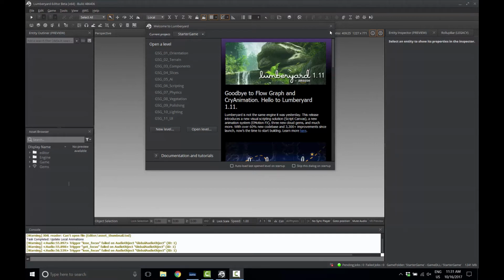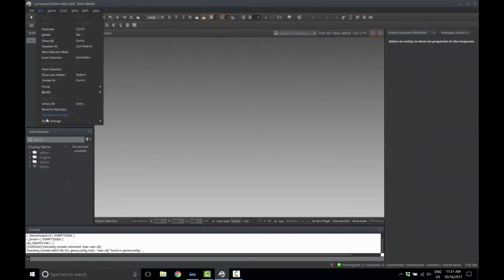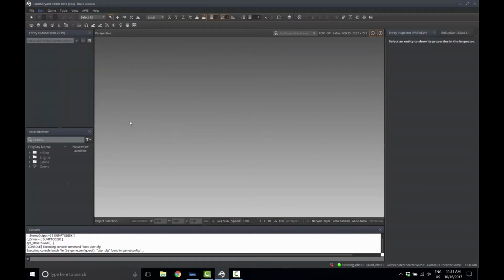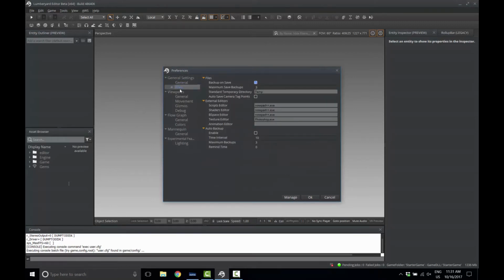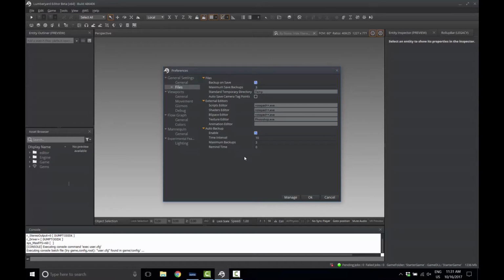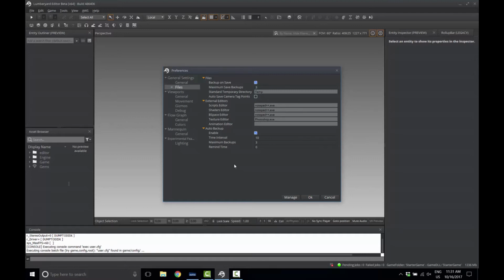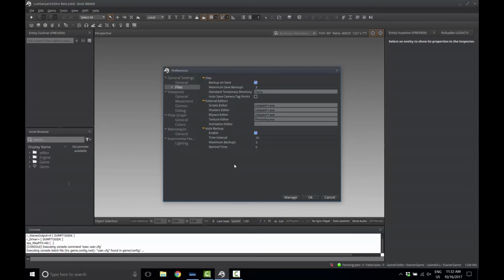Auto Backup in O3DE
Learn about and how to enable the Auto Backup feature in Amazon Lumberyard.